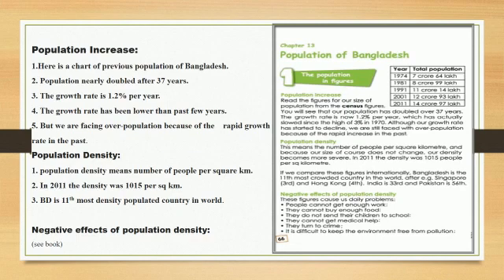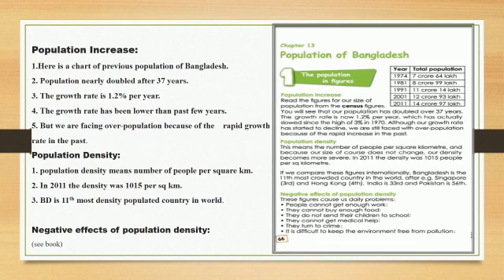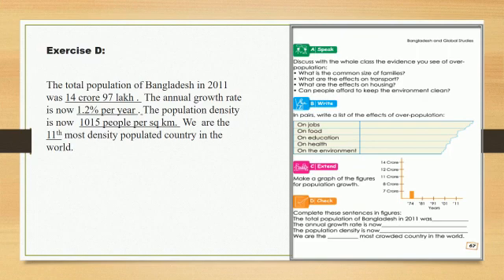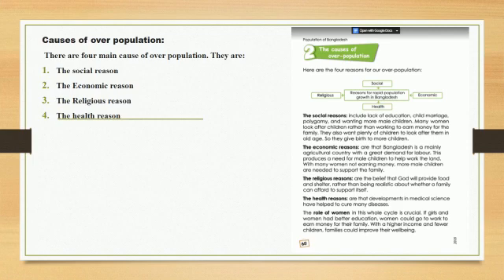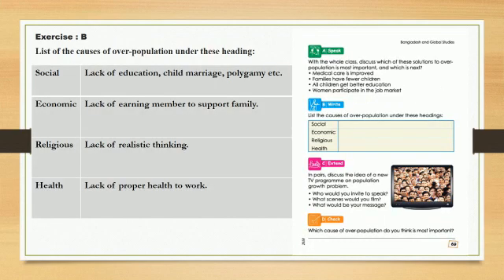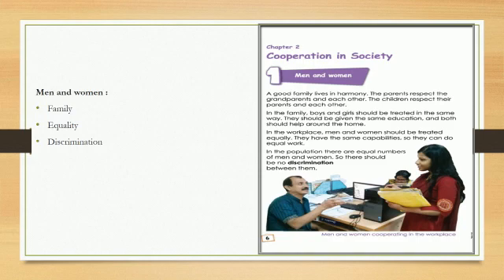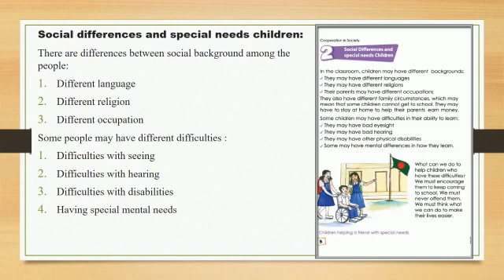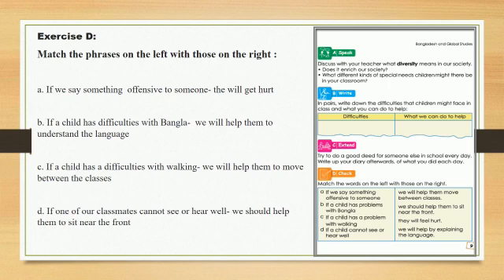English Version | Class Four | BGS | Population of Bangladesh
Online Class I Teacher: Tasnim Sadika